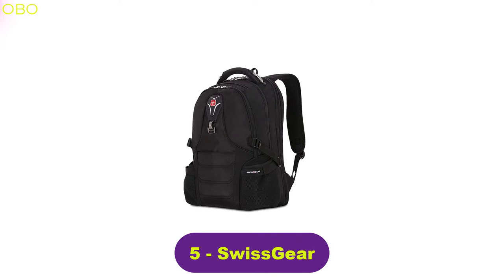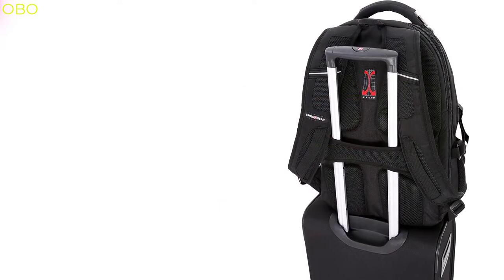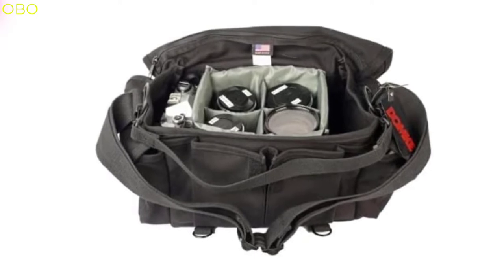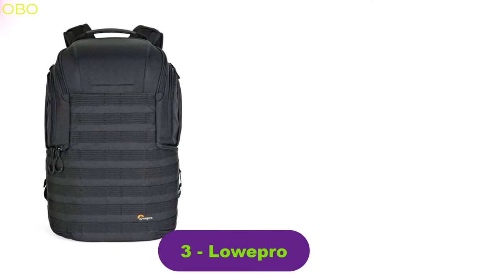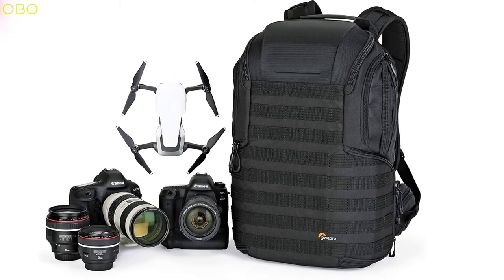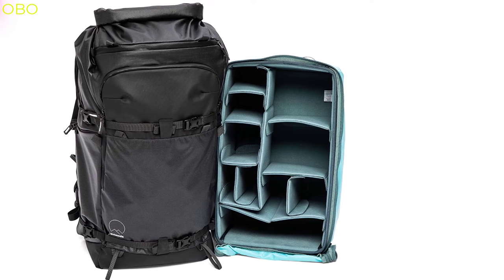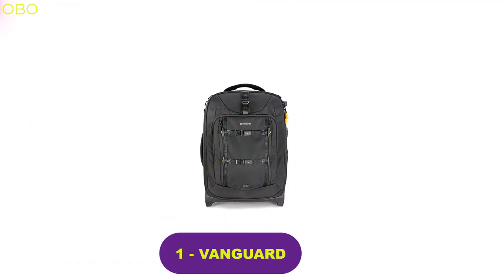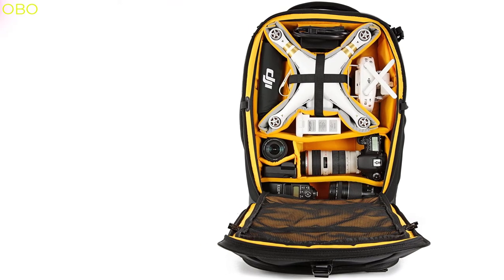✅ Top 5 Best Camera Bags for Travel [2022]🔥 - Backpack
Top 5 Best Camera Bags for Travel

😍 Today Deals Amazon 🔥

👇 Products Links 👇

5. ▶ SwissGear

4. ▶ Domke

3. ▶ Lowepro

2. ▶ Shimoda

1. ▶ VANGUARD

Lenovo is the number one choice for budget tablets with a lot of power and a high quality display. In this video, I'll tell you about the top 5 best budget Lenovo Tablets.

In fact, The footage you see this video is the not original footage by onlybetterones.It can be collected different places,It can be manufacture,It can be an online shop and it can be a stock footage.If you see it you think its my own or you want to delete it please do not hesitate to contact us at

OnlyBetterOnes is a participant in the Amazon Services LLC Associates Program. I earn through amazon associates from qualifying purchases.